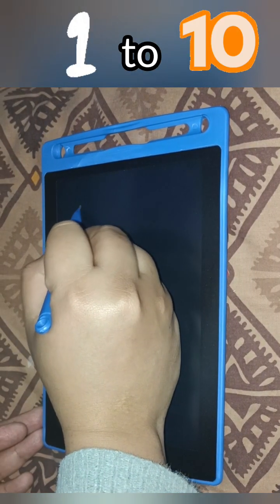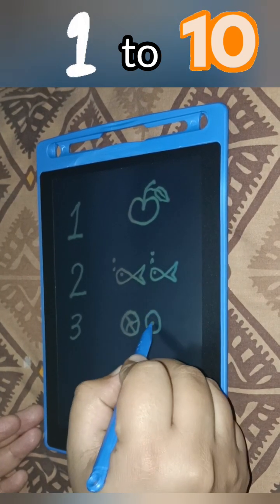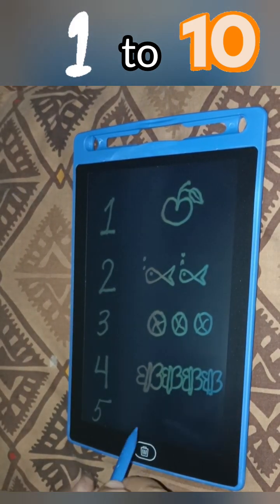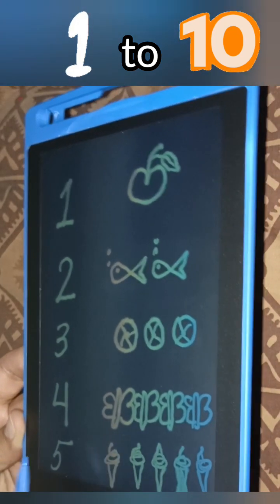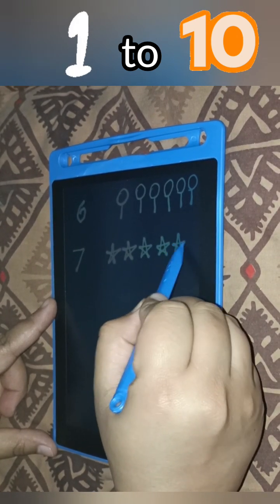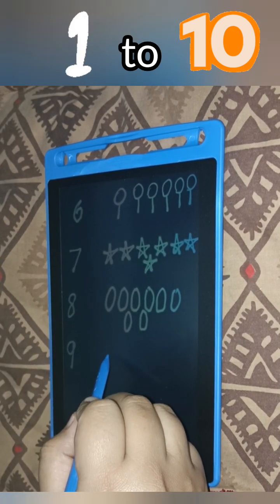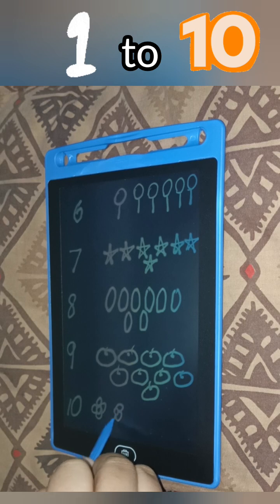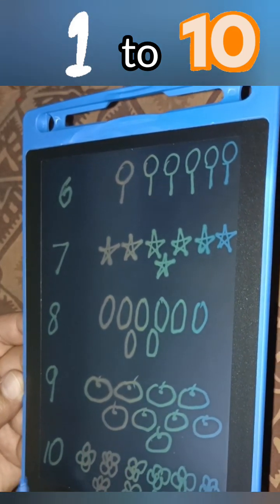Learn To Count From 1 to 10📚 Complete lecture For Kids